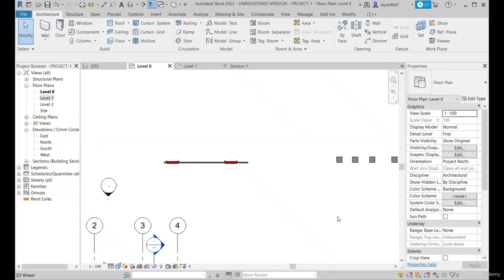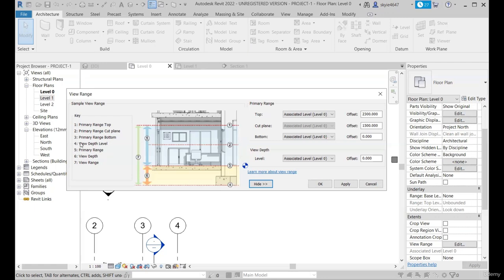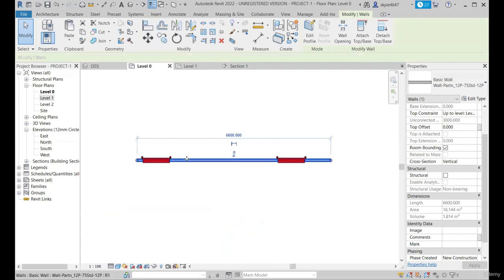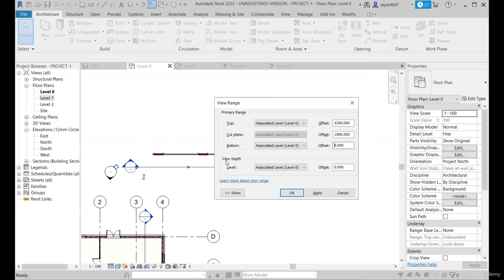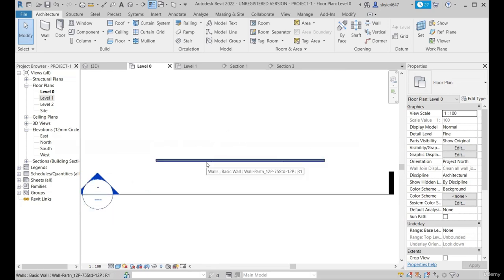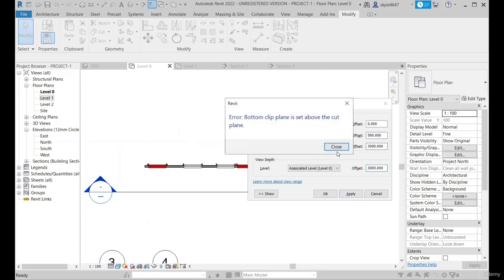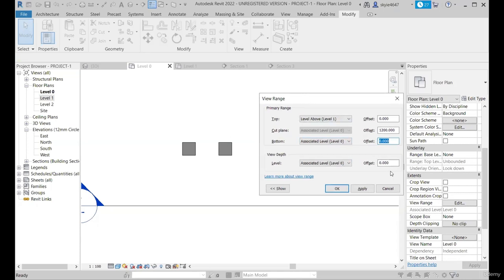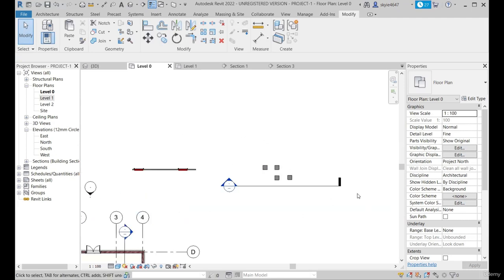18 View Range /View Range & VisibilityGraphics Override